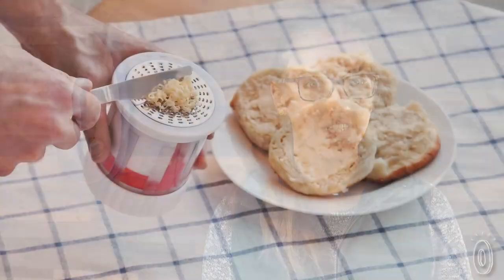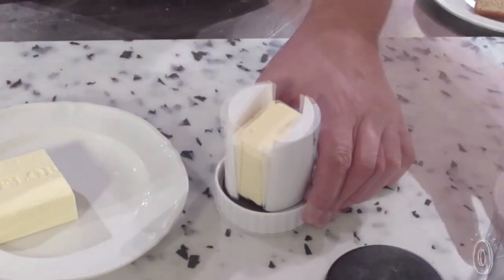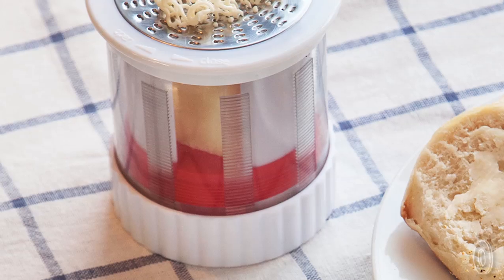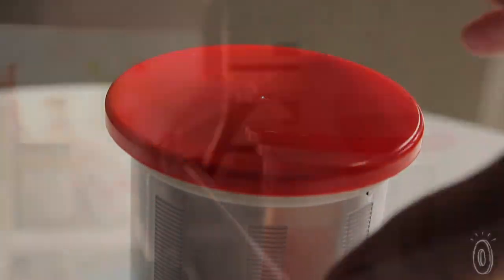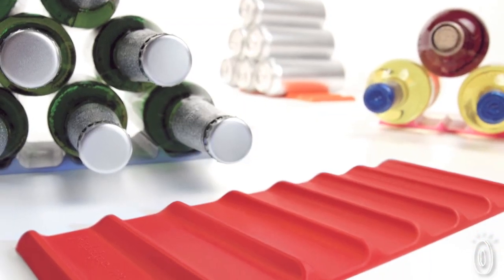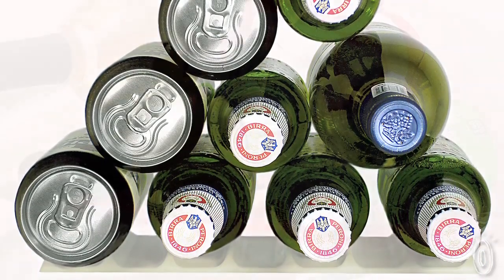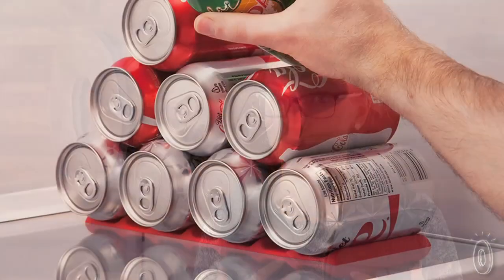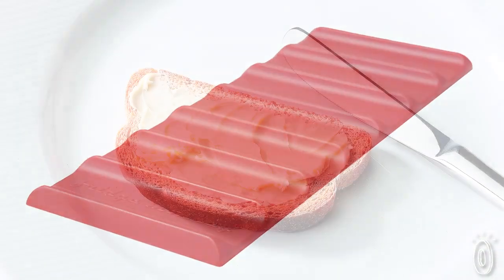Cooks Innovations - Butter Mill & Fridge Monkey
Cooks Innovations, discovered by The Grommet, makes handy kitchen helpers, your butter and beverages become even easier to enjoy.